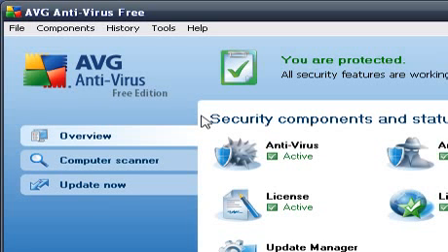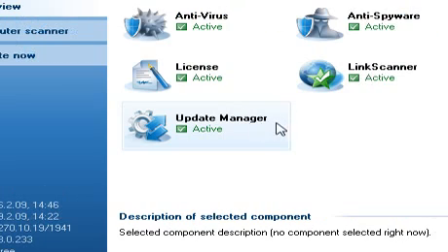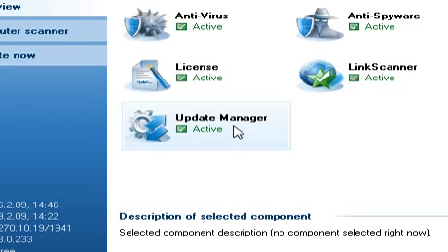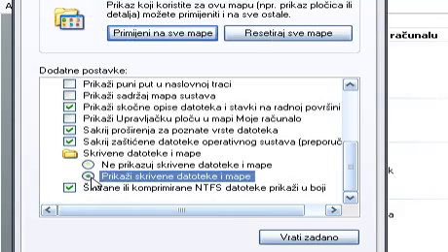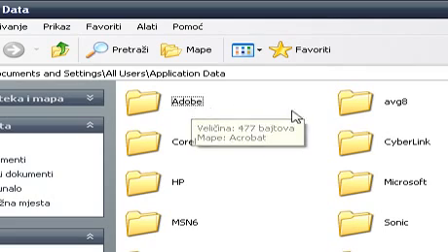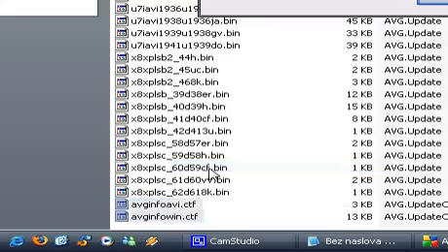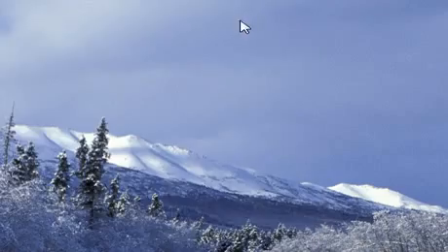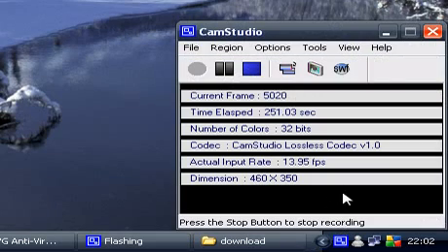AVG Anti-Virus update problem fix - invalid update control CTF file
Note: This video was published in 2008. and is now obsolete!

If your Avg anti virus program is giving you an error message that says something like ''invalid update control CTF file'' than this video will show you how to fix that. All you need to do is find those CTF files and rename them or better yet delete them. First I'll show you the path to those files for XP users , and then I'll show you the path for Vista users.